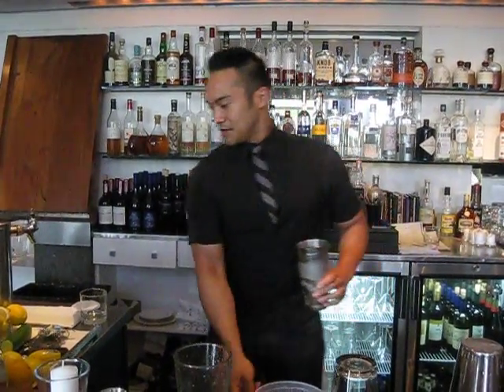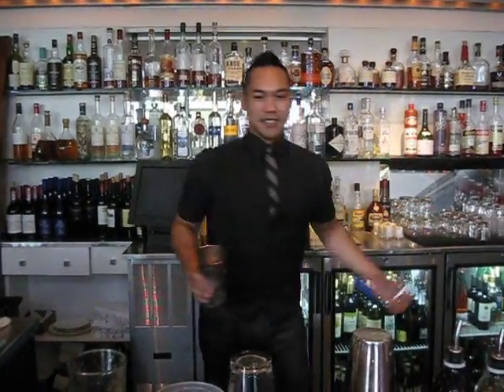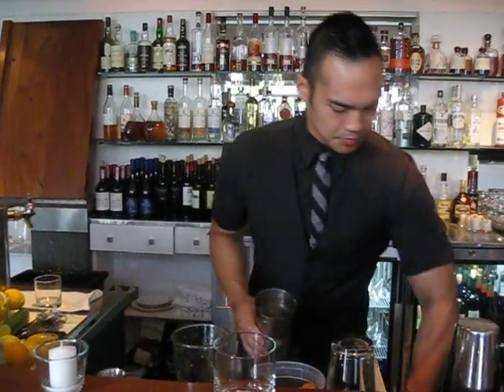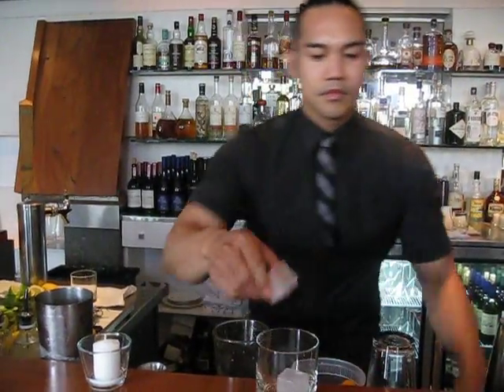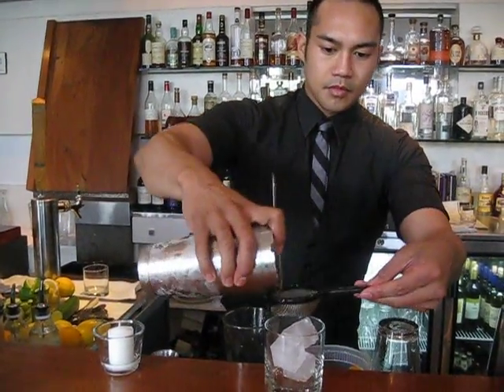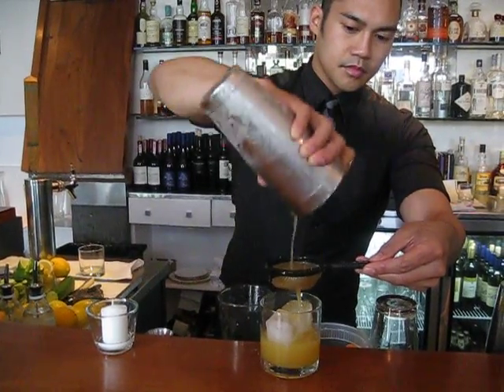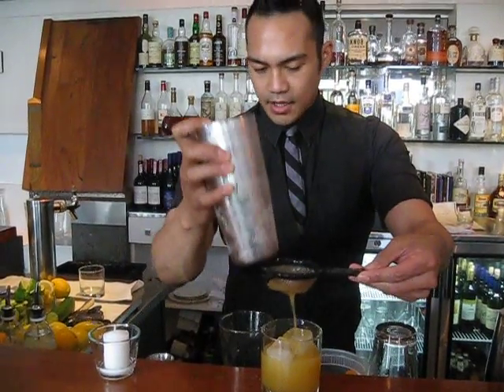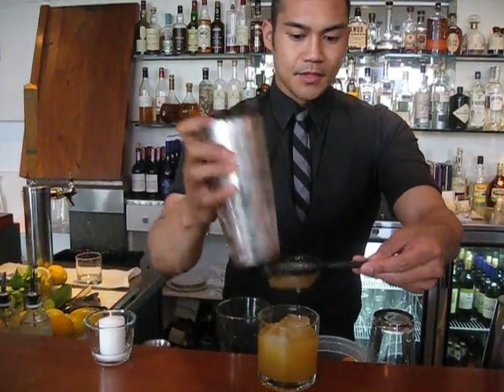Devon Espinosa shaking things up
making the Crazy Kumquat